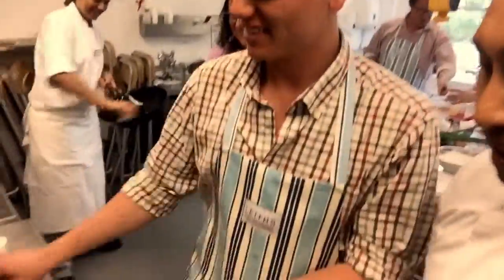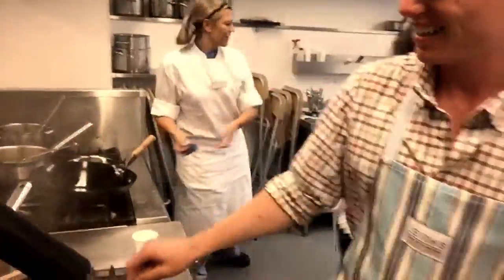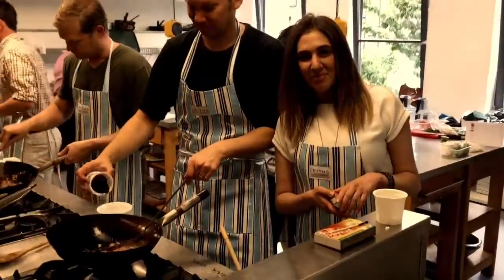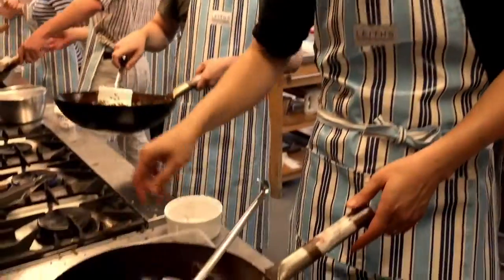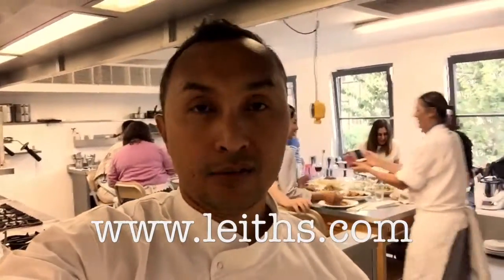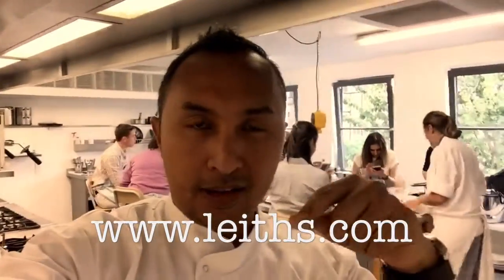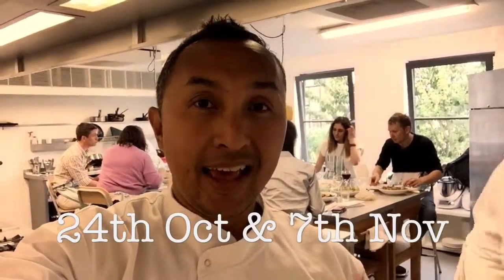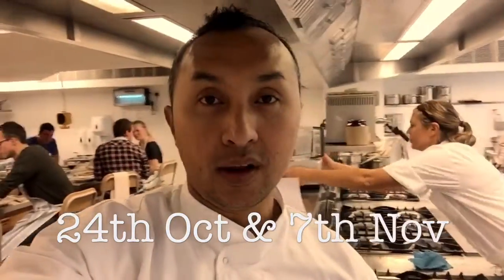Malaysian Masterclass at Leiths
My fun and informative Malaysian Masterclass at LEITHS, London